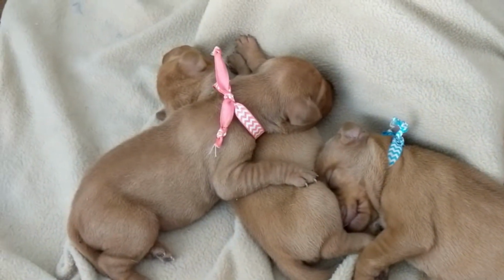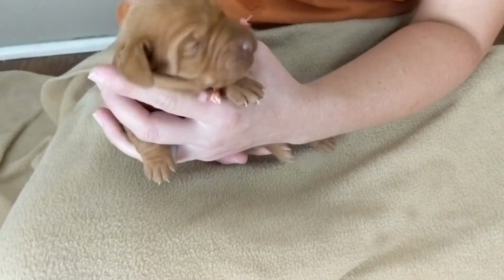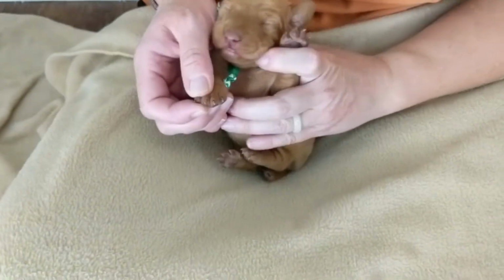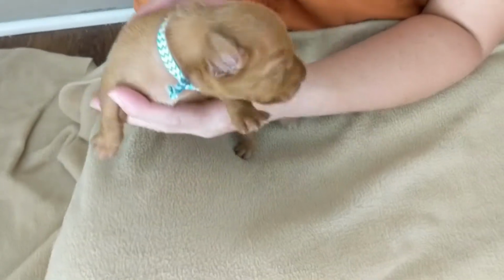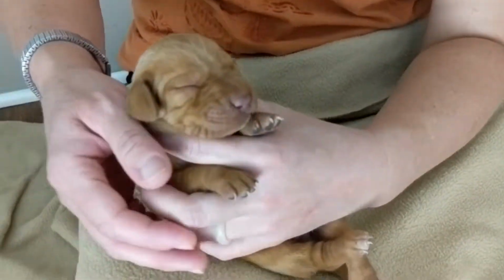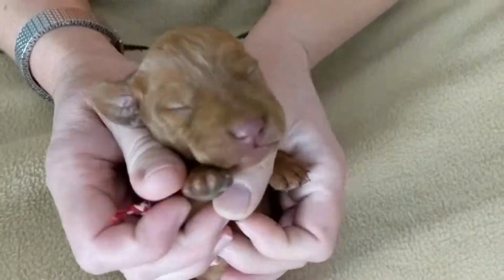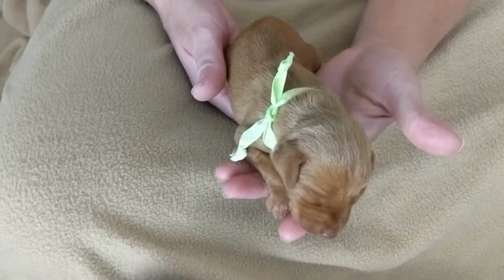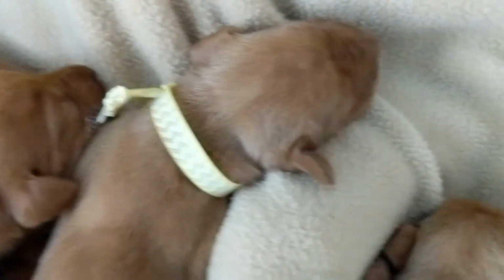09 02 Meadows update